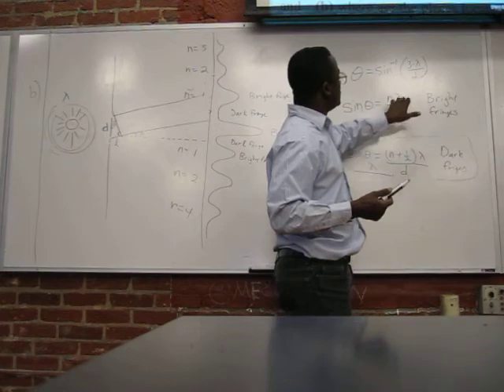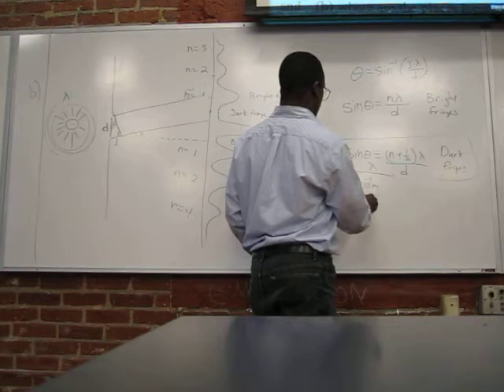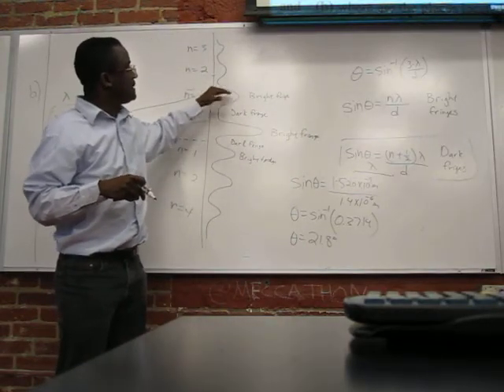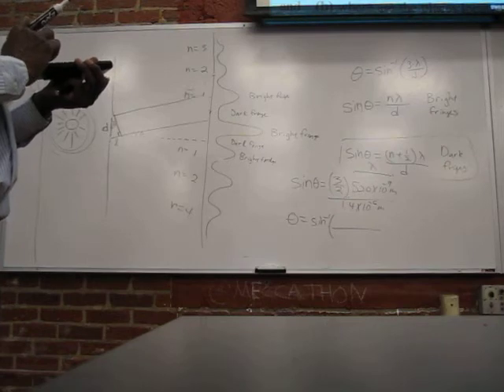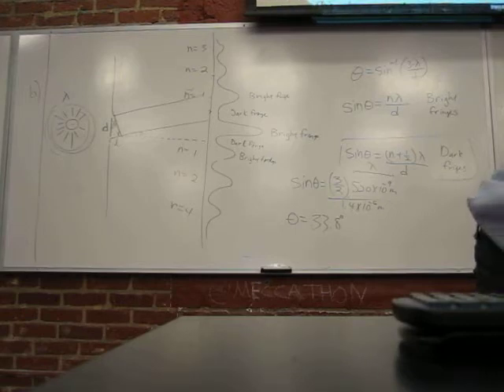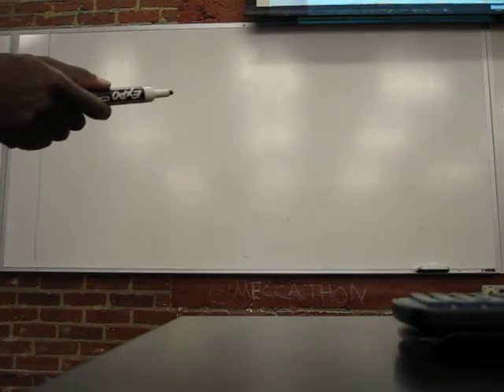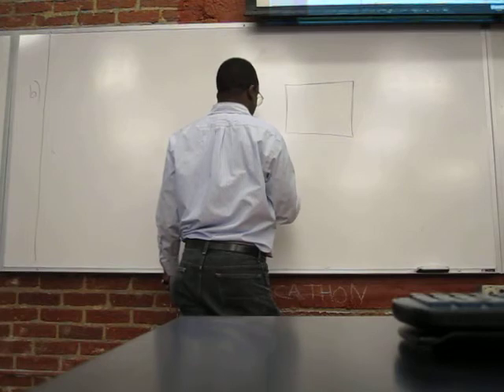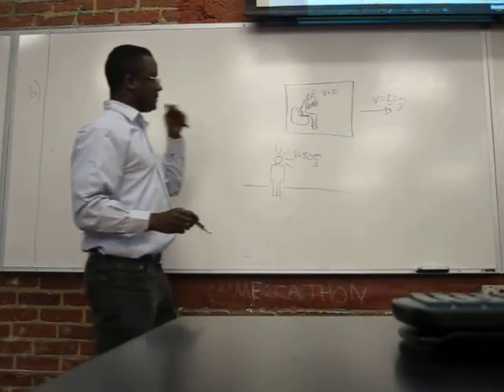PHY002 Review: Chapters 27&28 - Part 2